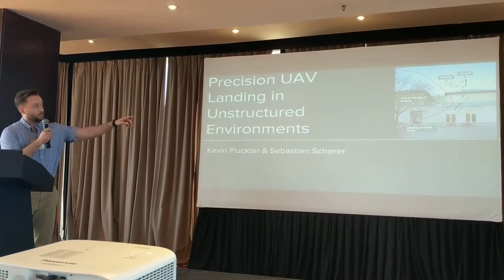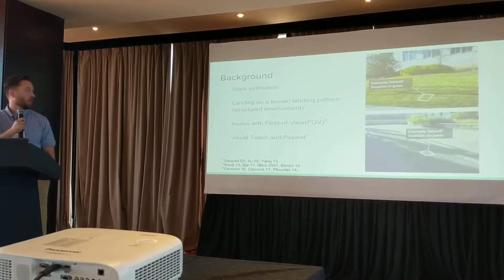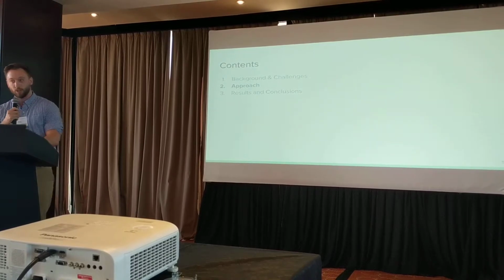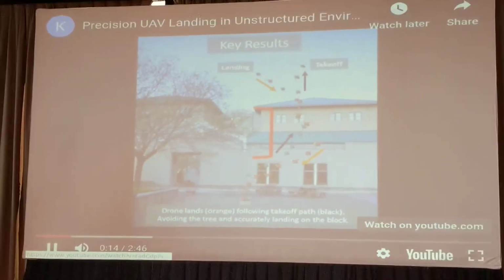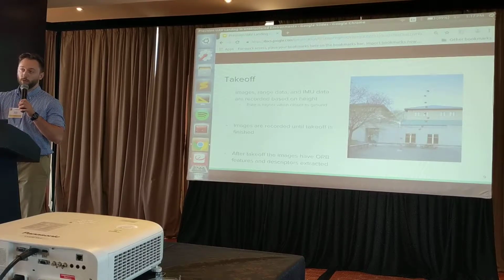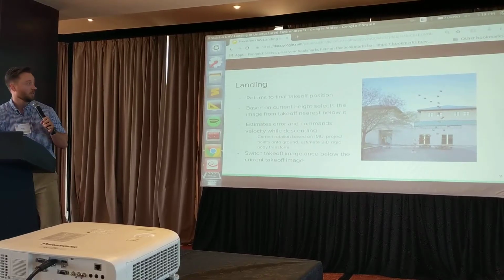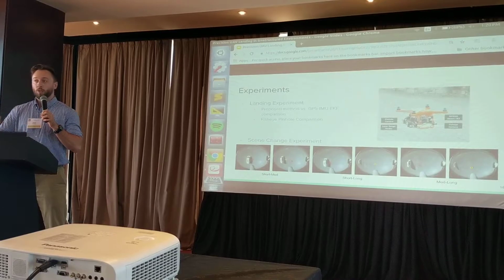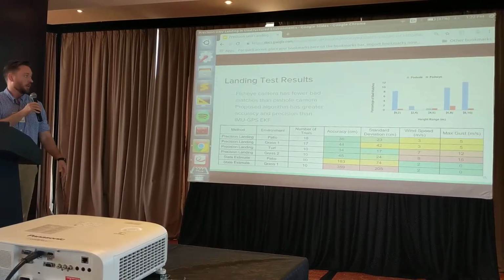ISER 2018: Precision UAV Landing in Unstructured Environments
Autonomous landing of a drone is a necessary part of autonomous flight. One way to have high certainty of safety in landing is to return to the same location the drone took-off from. Implementations of return-to-home functionality fall short when relying solely on GPS or odometry as inaccuracies in the measurements and drift in the state estimate guides the drone to a position with a large offset from the initial position. This can be particularly dangerous if the drone took-off next to something like a body of water. Current work on precision landing relies on localizing to a known landing pattern, which requires the pilot to carry a landing pattern with them. We propose a method using a downward facing fisheye lens camera to accurately land a UAV from where it took off on an unstructured surface, without a landing pattern. Specifically, this approach uses a position estimate relative to the take-off path of the drone to guide the drone back. With the large Field-of-View provided by the fisheye lens, our algorithm can provide visual feedback starting with a large position error at the beginning of the landing, until 25cm above the ground at the end of the landing. This algorithm empirically shows it can correct the drift error in the state estimation and land with an accuracy of 40cm.